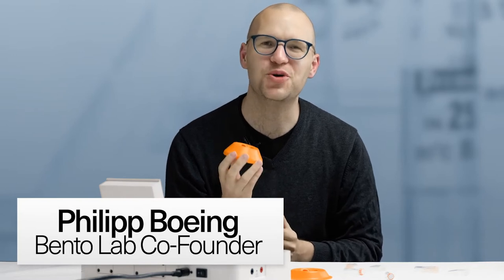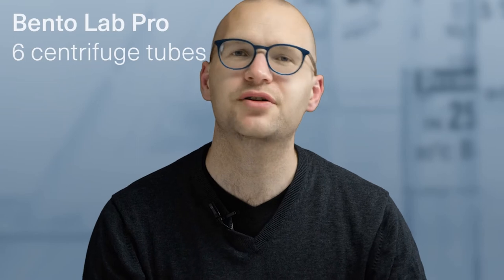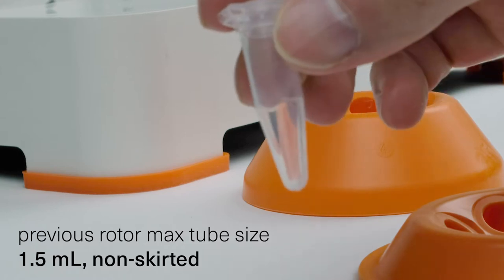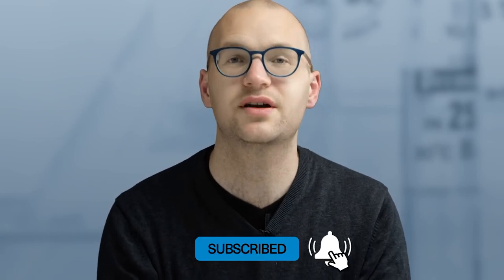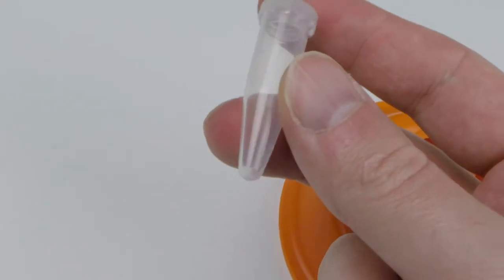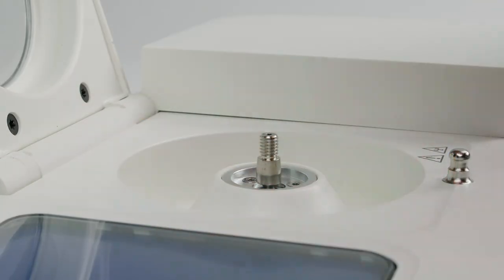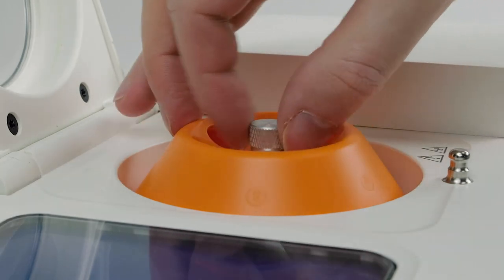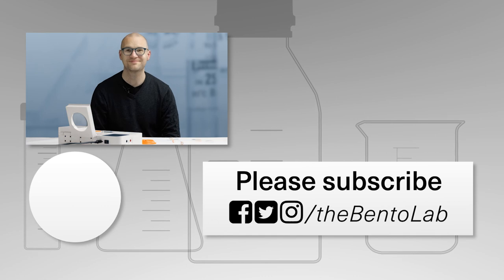New: 2 mL Centrifuge Rotor for Bento Lab Pro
We’re excited to announce the release of a new rotor design for Bento Lab. This new rotor enables Bento Lab Pro to spin 6 x 2 mL microcentrifuge tubes with a force of up to 8000 G.

Learn more about the Bento Lab centrifuge module and how to switch the rotor here: